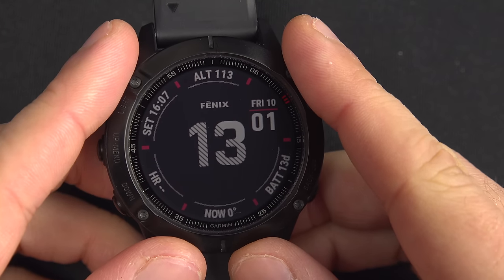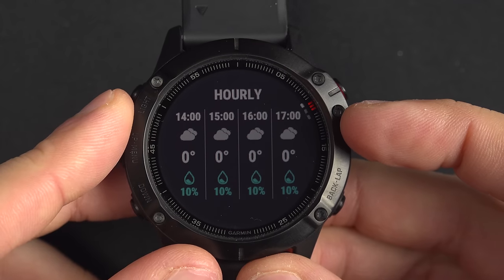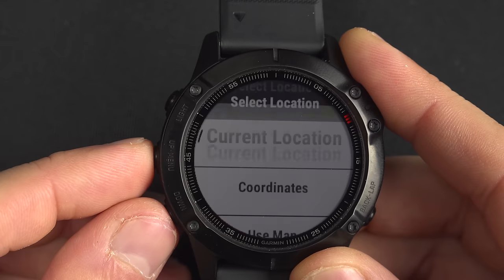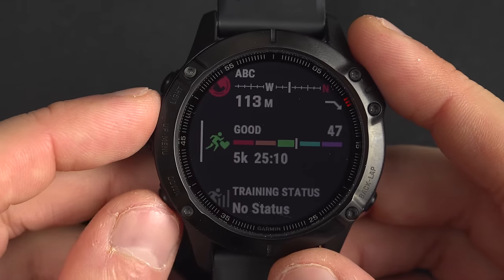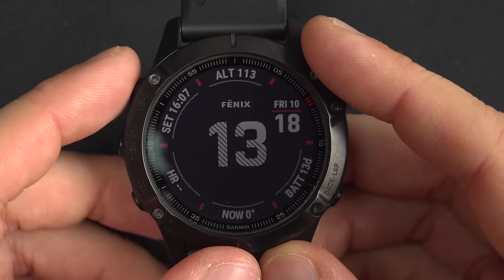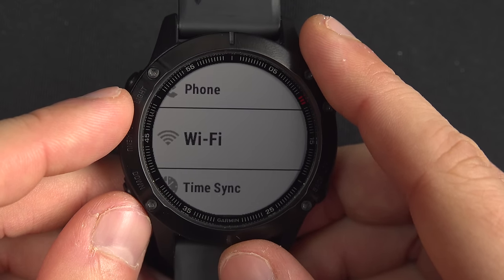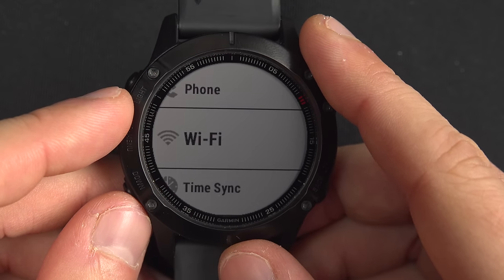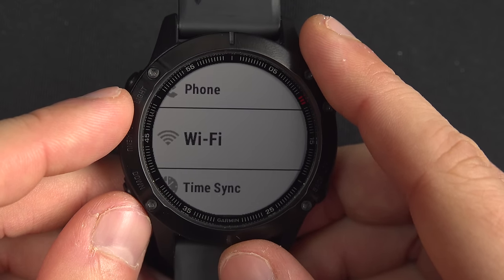How to use Garmin Fenix 6 (user guide 101)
0:00 - Intro
1:00 - Use the buttons
4:15 - Widgets
13:20 - Watchface
15:23 - Controls
18:21 - Time tools
22:40 - Main Menu (Part 1)
23:27 - Music
25:03 - Main Menu (Part 2)
31:10 - Sport Activity

Filmed with this cameras :